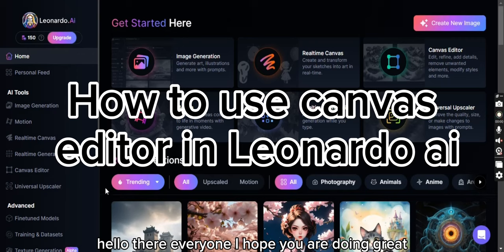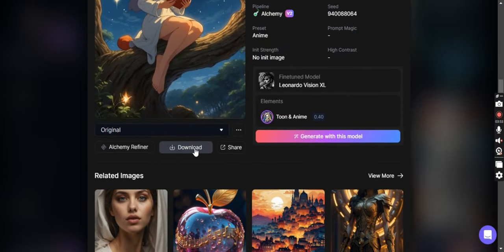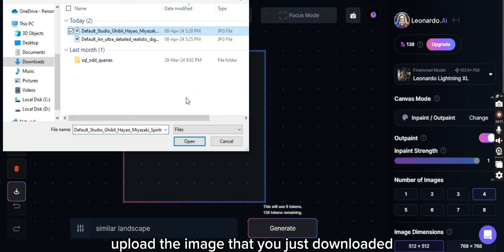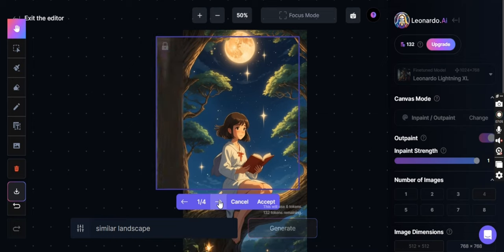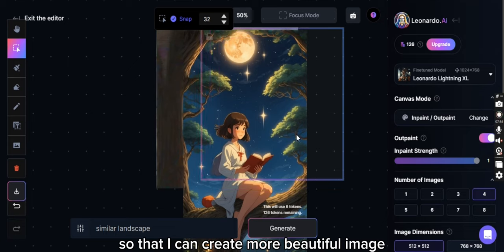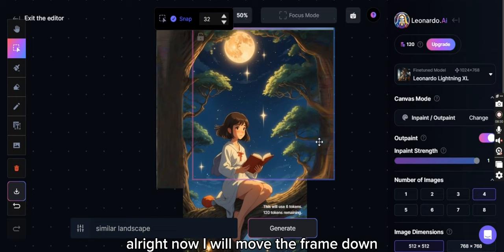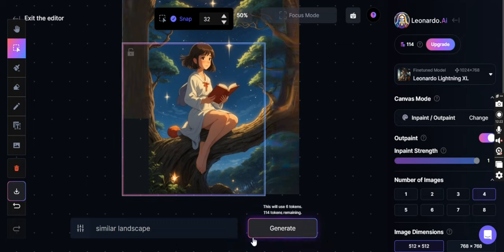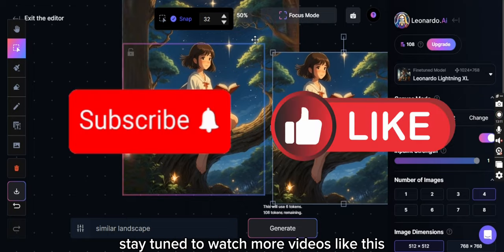How To Use Canvas Editor Leonardo AI (Tutorial)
Learn how to use Canvas Editor in Leonardo AI with this tutorial video. Discover all the features and tools available in this powerful editing software!